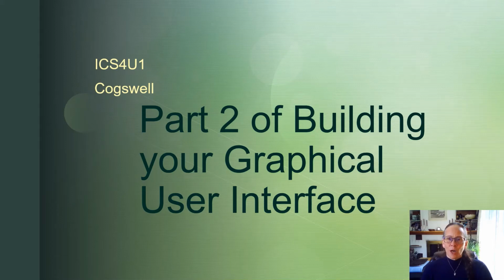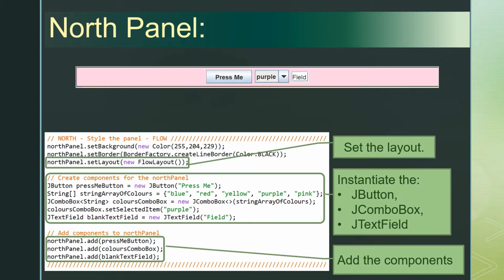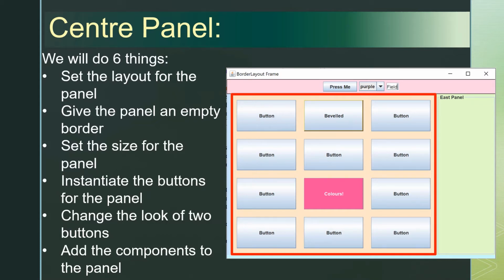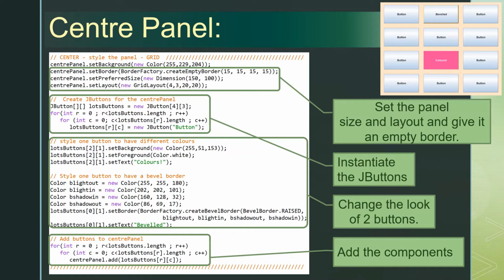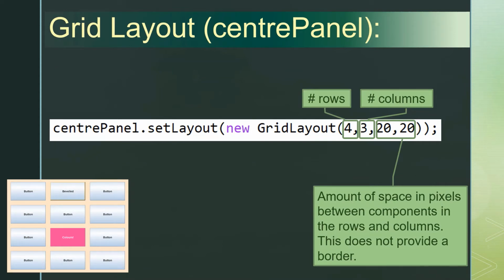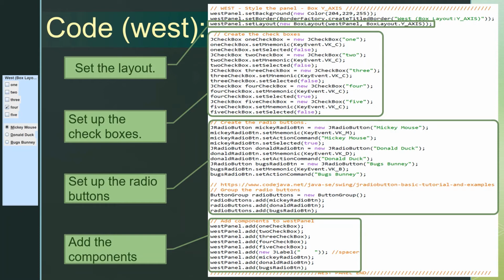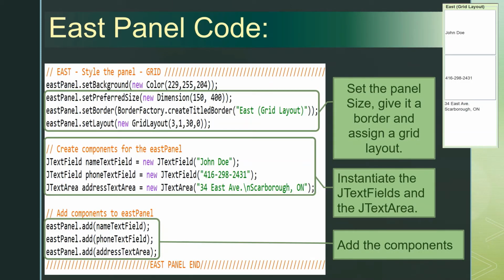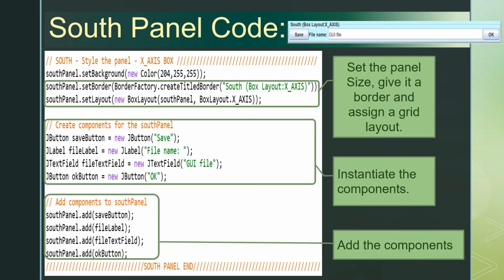2 GUI Database Project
Step 2 in the process of GUI building.